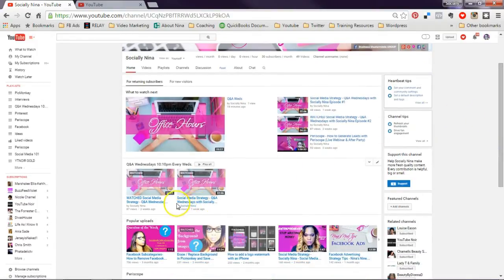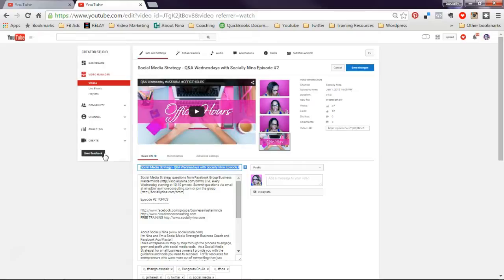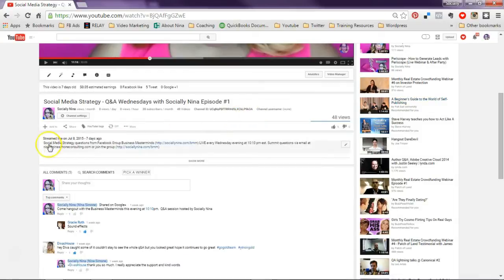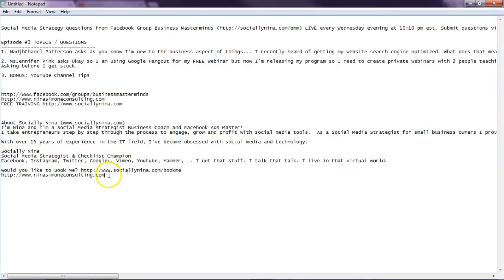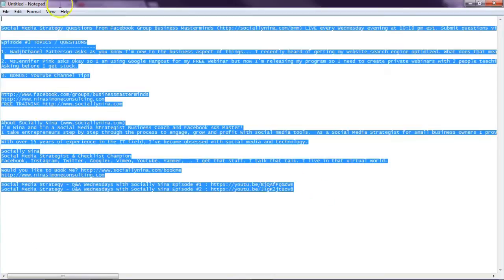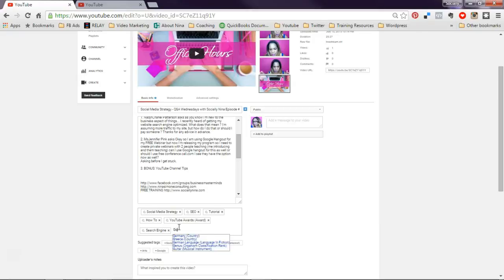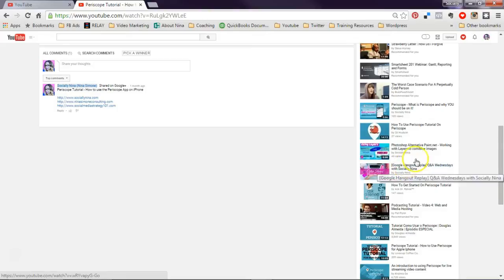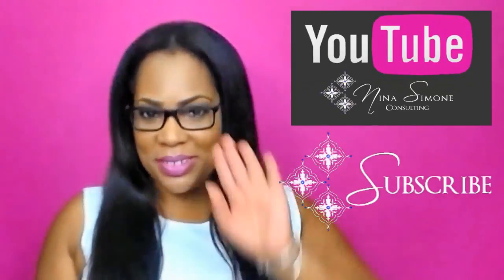YouTube SEO How To Rank YouTube Videos YouTube | How to Write YouTube Descriptions to Increase Views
YouTube SEO - Video titles, tags, descriptions that increase views
YouTube SEO - How to More Views on Youtube.  Tips on how to write an search engine optimized YouTube Video Description
YouTube - How to Write YouTube Descriptions to Increase Views

Tips
- Create a series /episodes by adding # (People will look for your other videos in the series)
- Include links to items mentioned in the video
- Make sure the first couple of lines in your description are direct and to the point
- Include links to your your website, Facebook Fanpage, etc.
- Include tags (no you cannot overuse tags, just make sure they are appropriate)

I’m Nina and I’m a Social Media Strategist Business Coach and Facebook Ads Master!